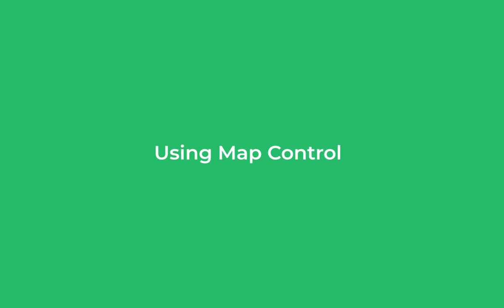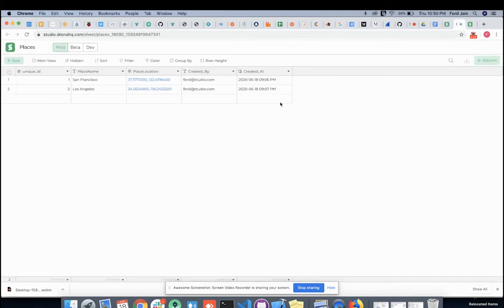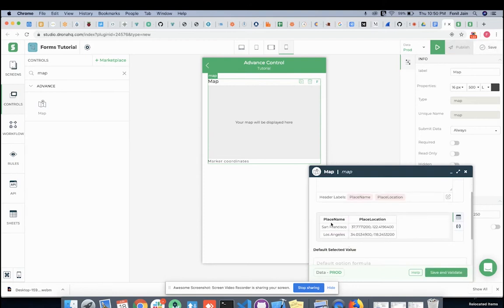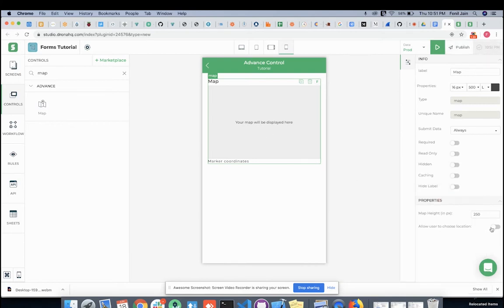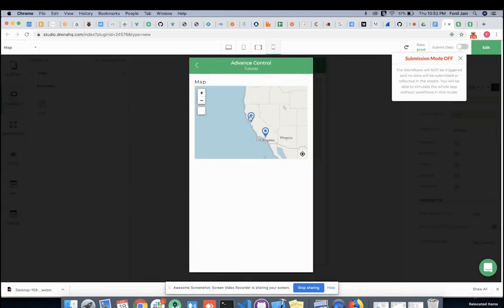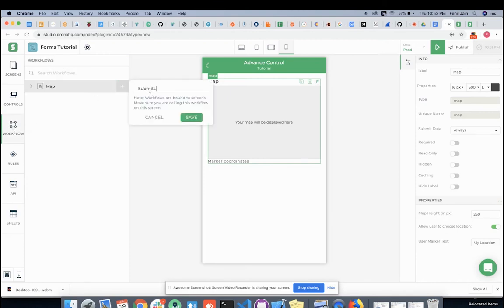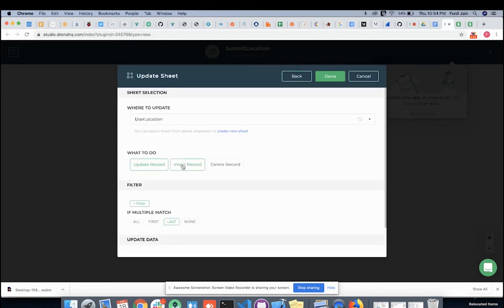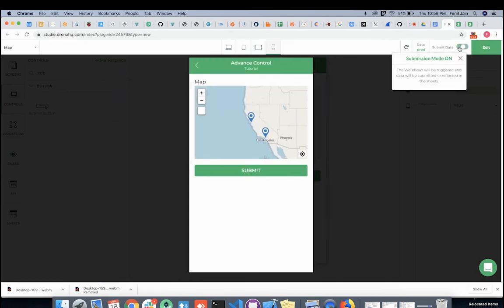Using Map Control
This video explains how to use the Map Control.